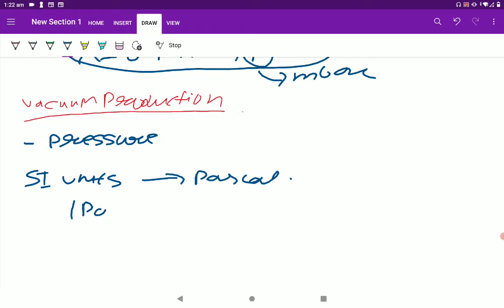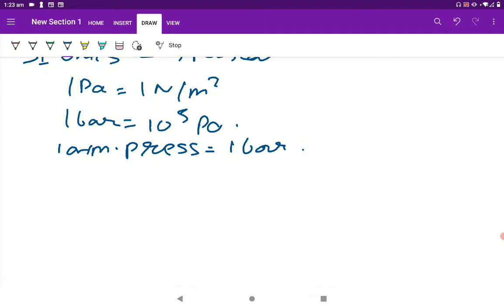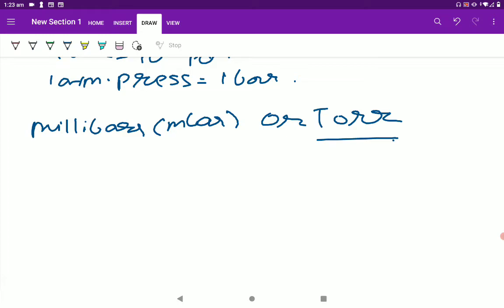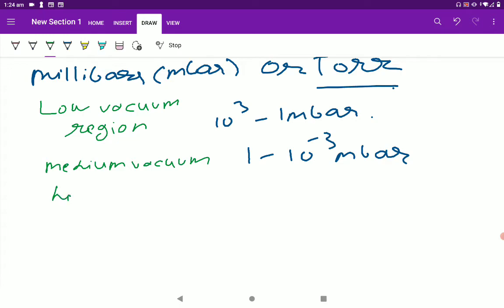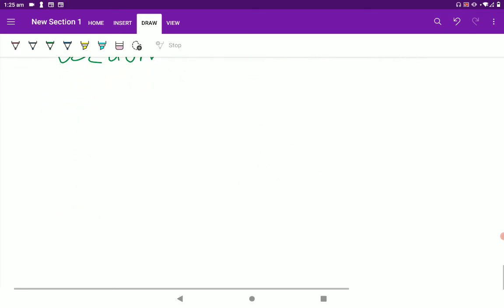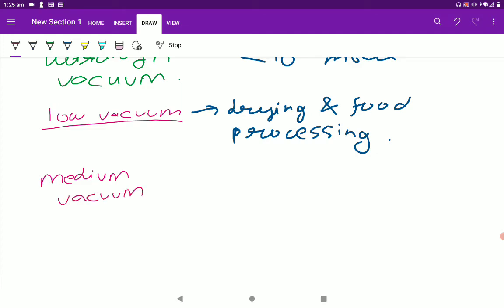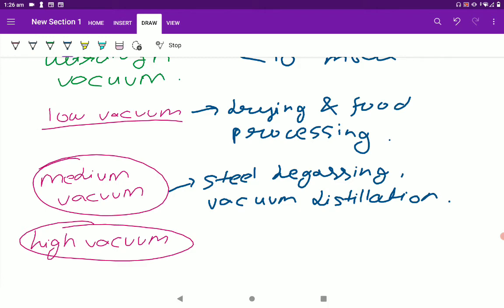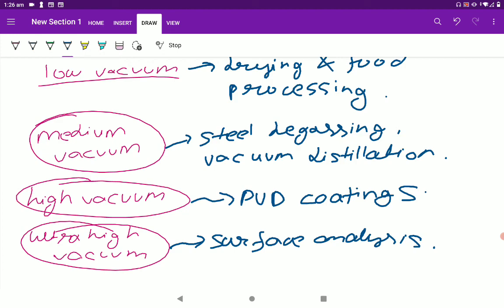Lecture 03: Vacuum Production